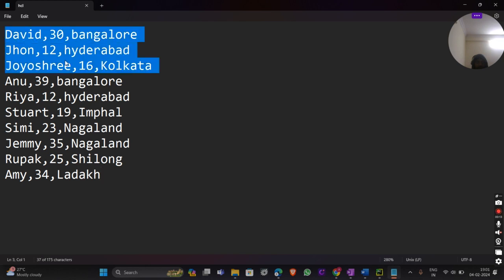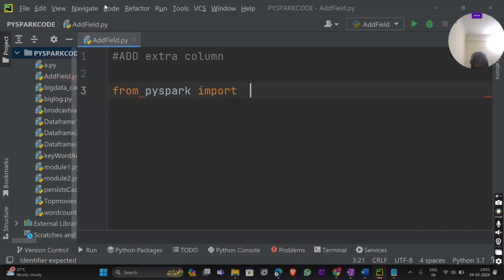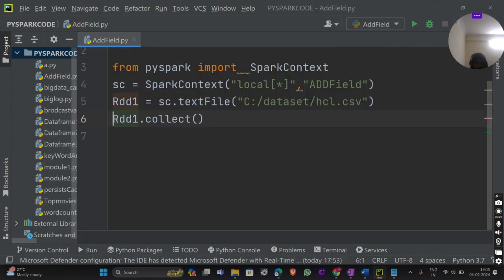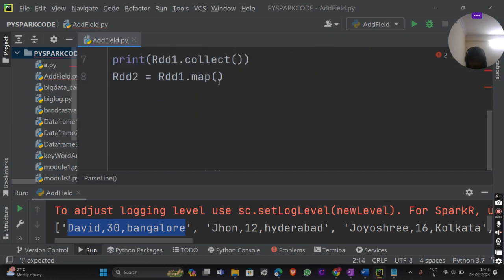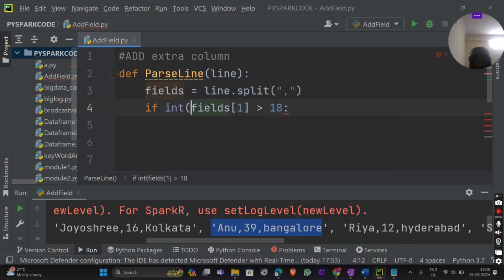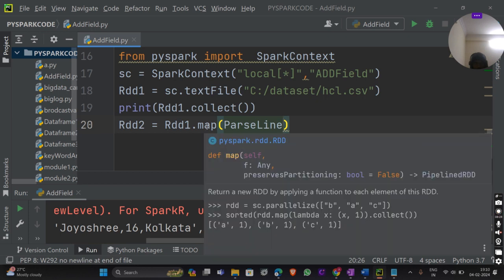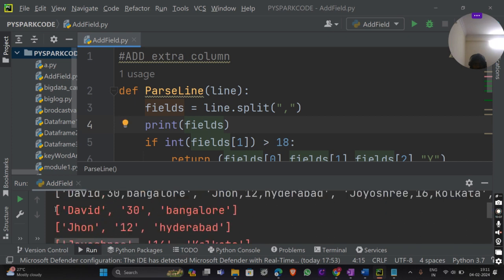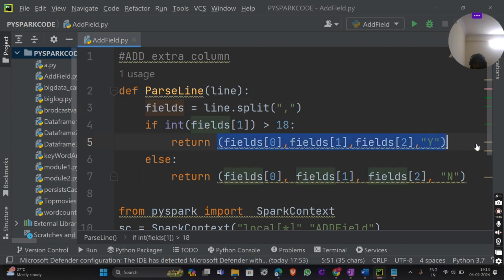Add extra column in existing dataset using Pyspark || Scala || Lec - 14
Add extra column in  existing dataset